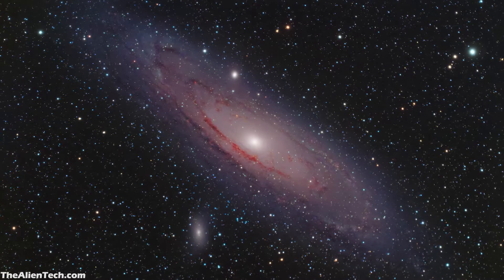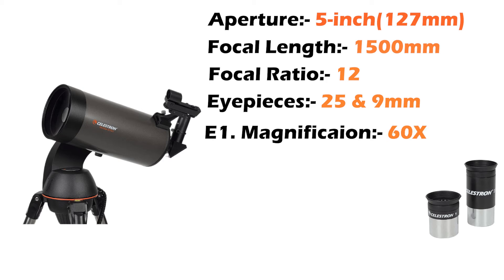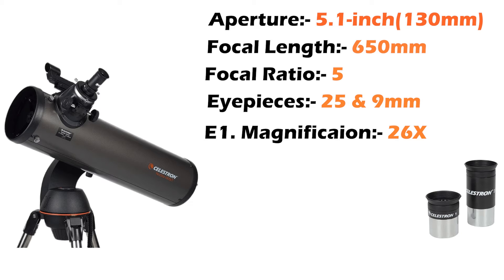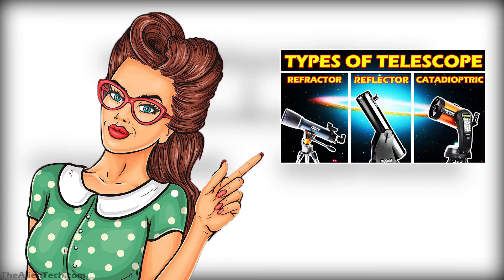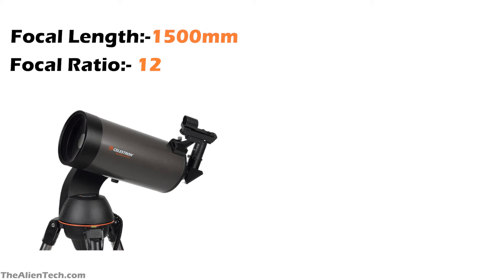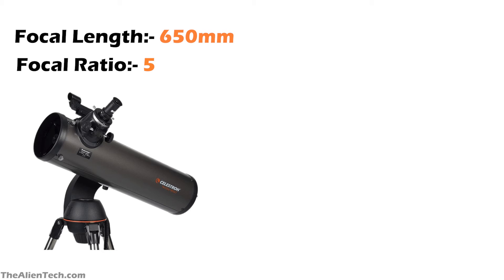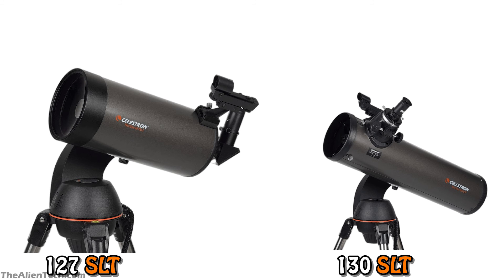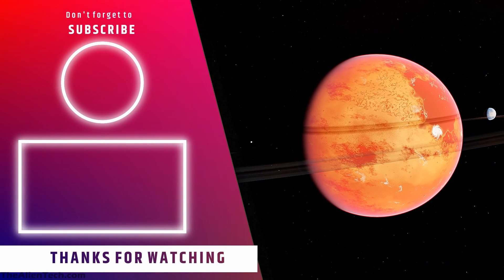Celestron NexStar 127 SLT vs NexStar 130 SLT Telescope Review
In this video, we compared the Celestron NexStar 127 SLT vs the Celestron NexStar 130 SLT telescope. We'll discuss the differences between the two telescopes, as well as offer our opinion on which one is better.

Related videos are mentioned in the video.

1. Celestron 127 SLT
2. Celestron 130 SLT
3. Celestron NexStar 6-SE
4. Celestron NexStar Evolution 6-inch
5. Celestron NexStar 8SE
6. Refractor telescope
7. Equatorial Mount 1
8. Equatorial Mount 2
9. Anti Vibration Pads